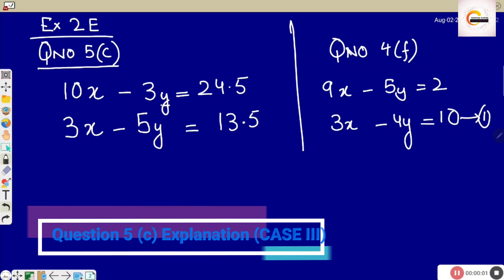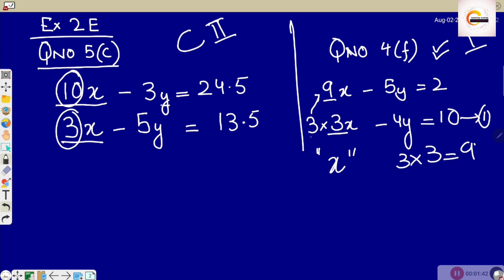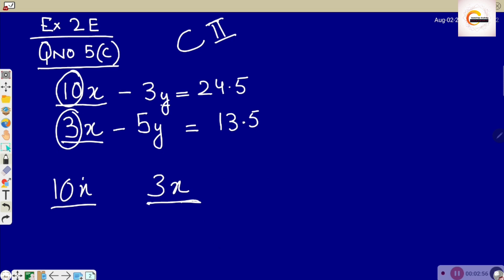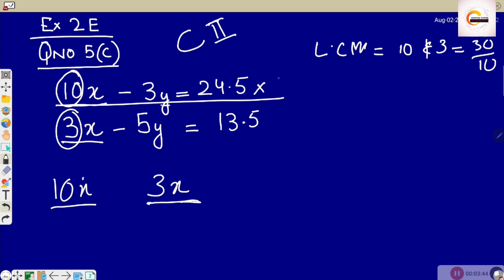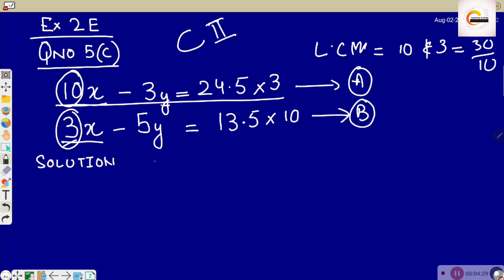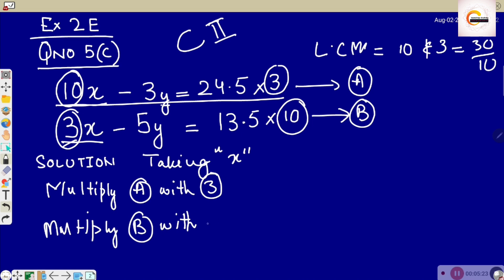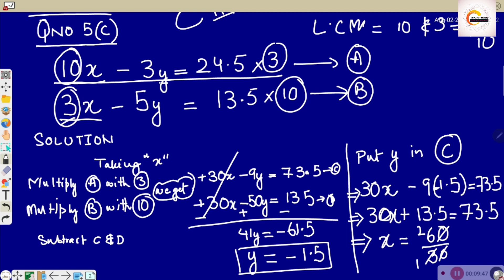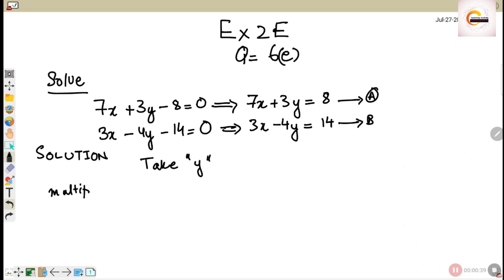Mathematics Book 2 (D2) New syllabus | 7th Edition | EX 2E | Q # 3, 5 (c) & 6 (e & f)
new syllabus mathematics 7th edition book 2 ex 2e |Knowledge Academy Teams |Elimination Method | 8th  grade Mathematics | gradient of straight line| class 8th math book | oxford new syllabus mathematics 7th edition |math class 8th | math grade 9th |miss saman | substitution Method |straight line | GCE-O Levels,8th grade math problems with answers.

This video covers concept of Equation of straight line(horizontal and vertical line) its concepts and Ex.2E,  question # 3 ,5 (c ) , 6 (e& f) explained in detail by Miss Saman

# elimination method case 3

chapter
00:00 introduction
01:03 difference between elimination method case II & I
02:46 solution of Q # 5 (c)
08:48 similar questions # 6(e & f)
10:59 question # 3 (all parts)

Knowledge academy teams
Knowledge Academy Channel